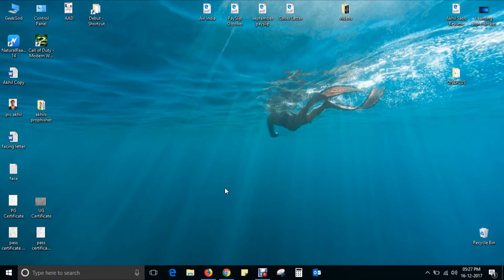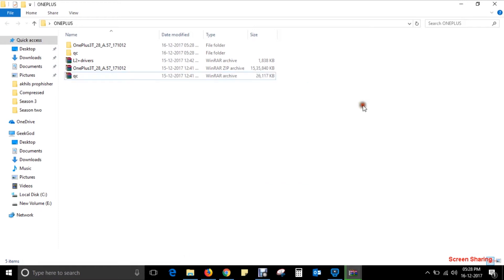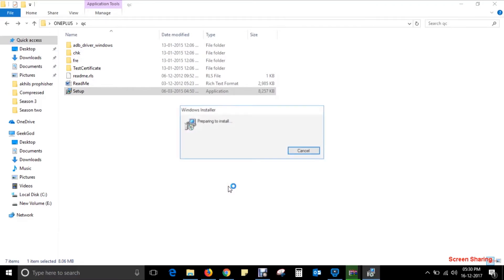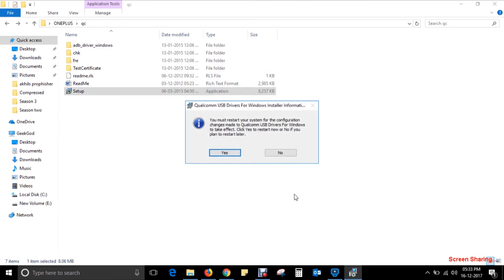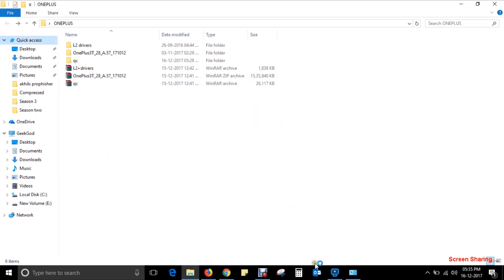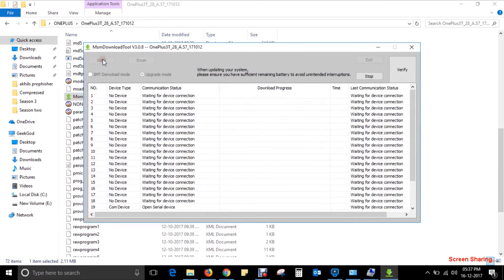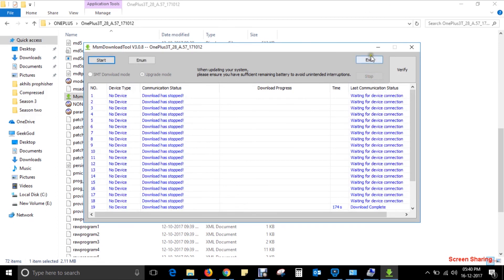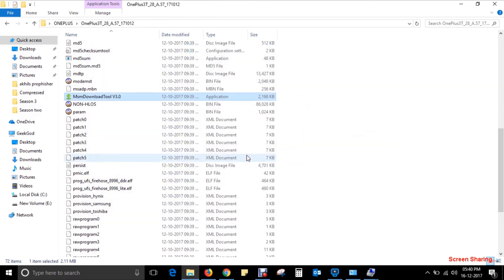How To Revert Back to Android Nougat From Android Oreo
This method will help those people who are facing issues in reverting back to nougat from android oreo that is the latest beta for oneplus 3 and 3t.